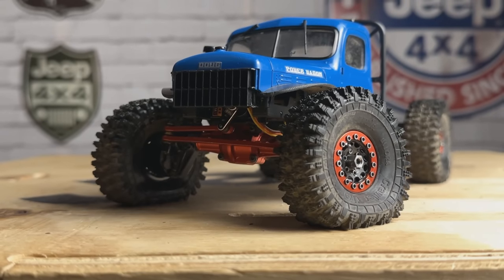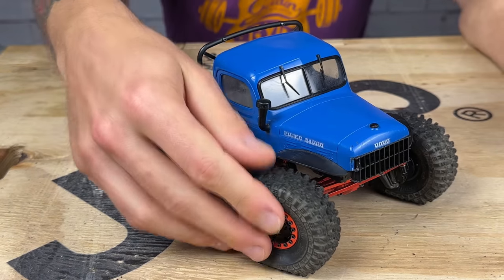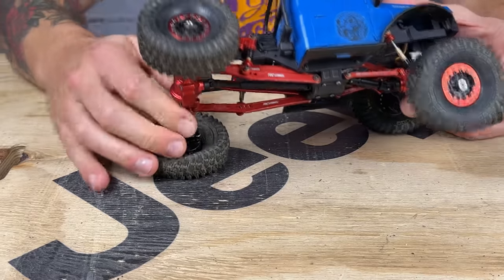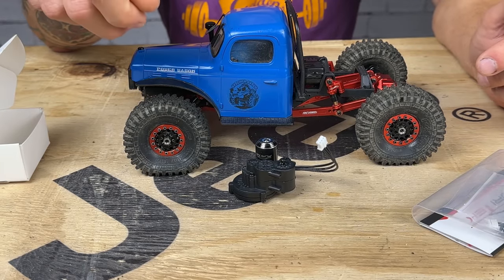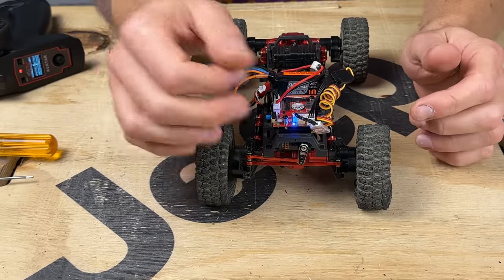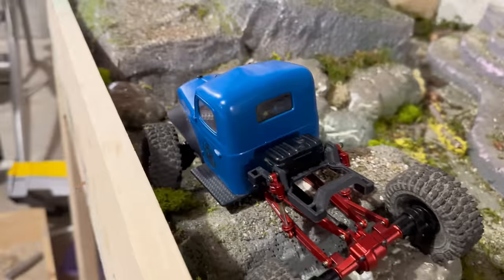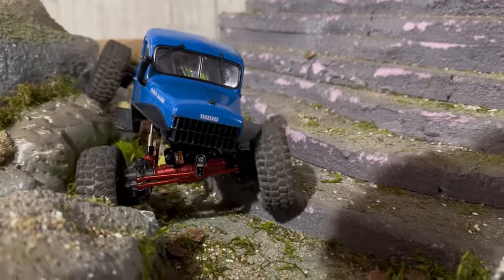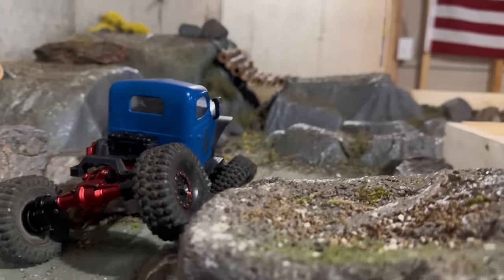FMS FCX24 Power Wagon UPGRADES - Furitek BRUSHLESS Conversion, Extended Wheelbase, Crawling & More!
In this video I revisit the FMS FCX24 Power Wagon build. I provide an update on the current status of the build and install a brand new Furitek micro Komodo brushless motor upgrade and Tegu24 Pro ESC! I have been working on this rig in the background and it's time to showcase the build as well as take it to the next level. Enjoy!